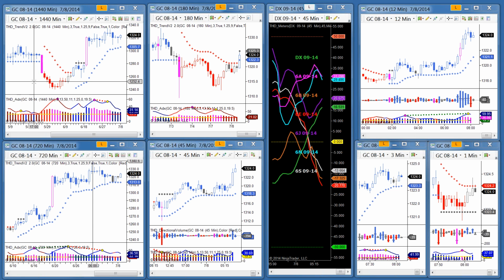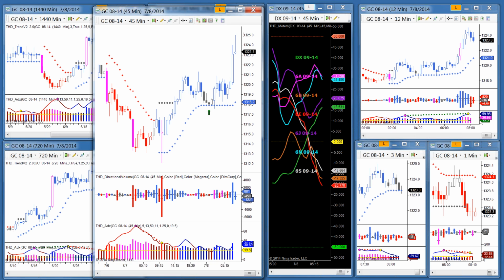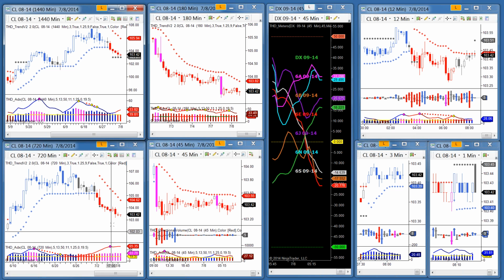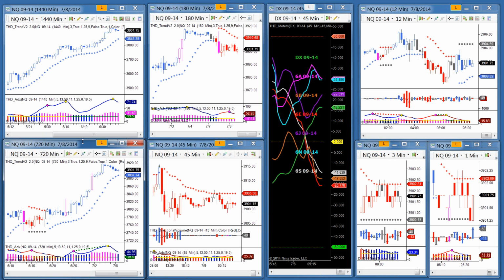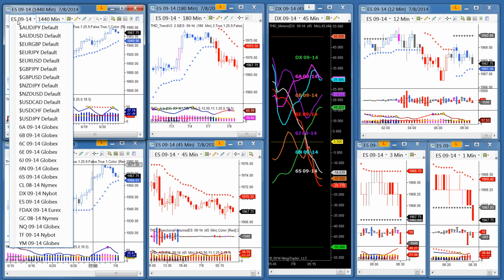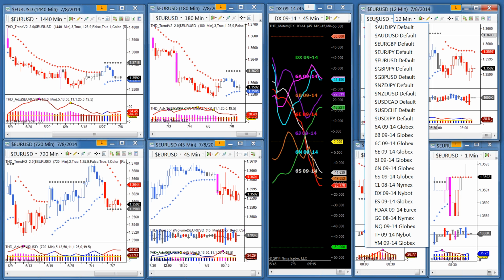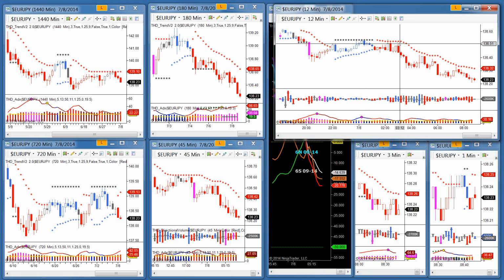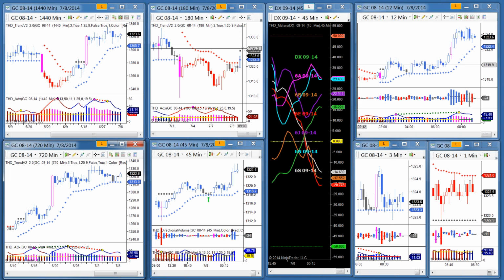Live Trading Room for July 8, 2014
We nailed the opening market action this morning using the THD indicators and setups.